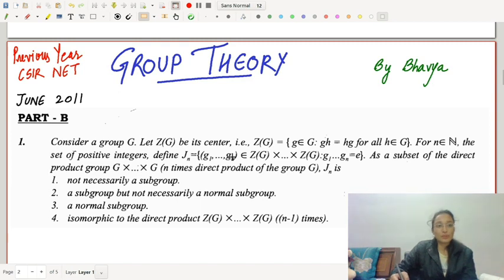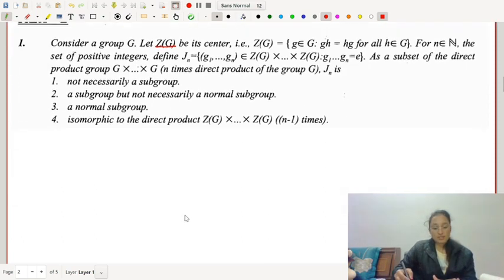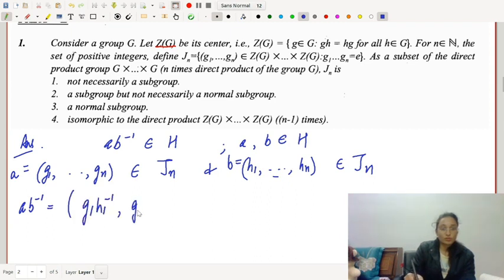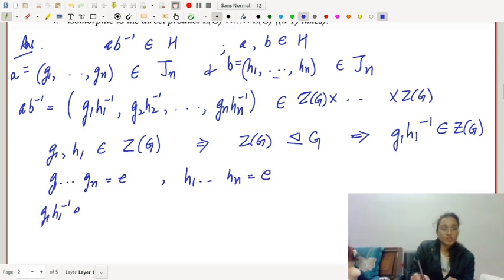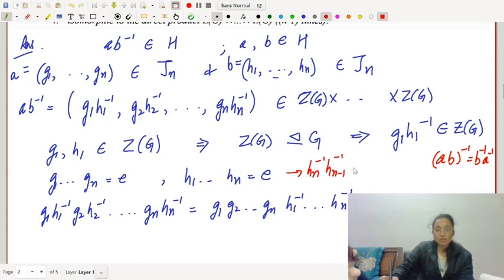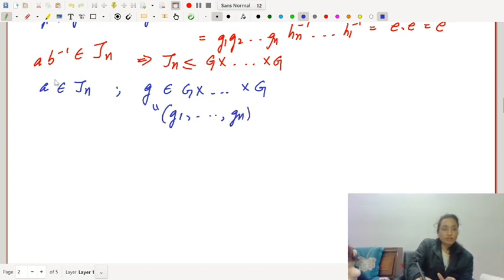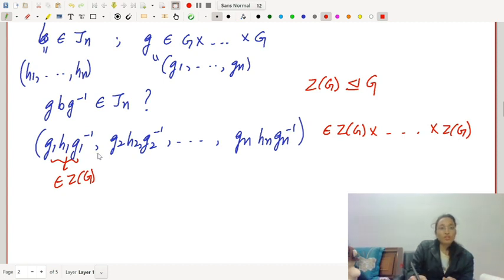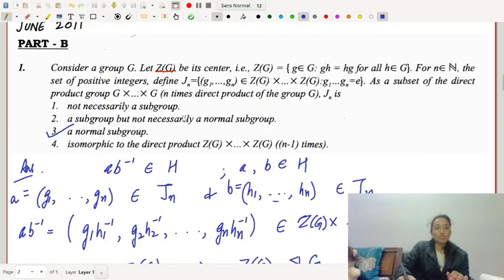Abstract Algebra | CSIR NET | Previous Year Question discussion | June 2011| Bhavya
I have started playlist for discussion of questions which had come in previous year csir net paper, of subject abstract algebra / group theory. mathematics | Abstract Algebra | CSIR NET | Previous Year Question discussion | June 2011| Bhavya @mathematical_concepts